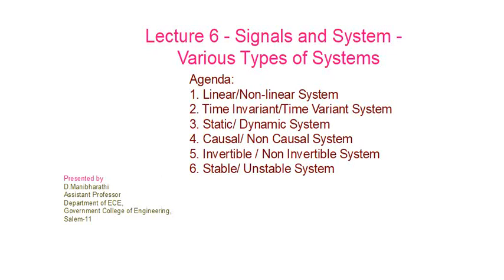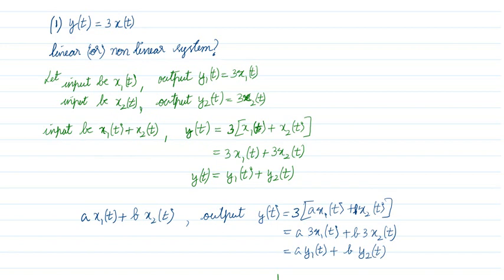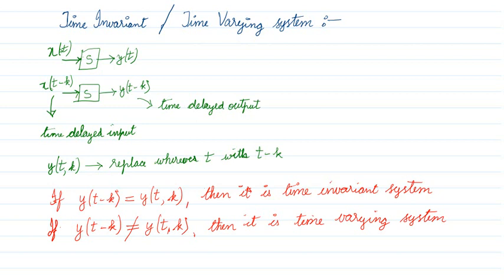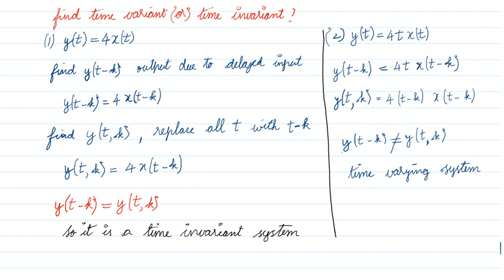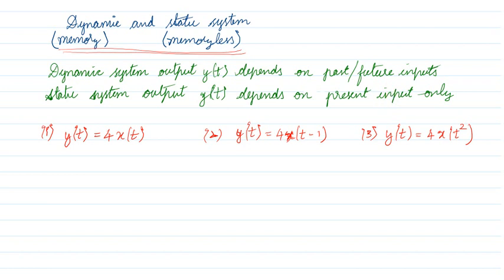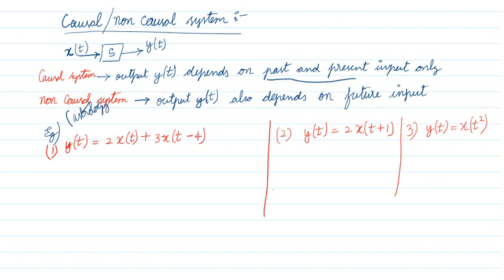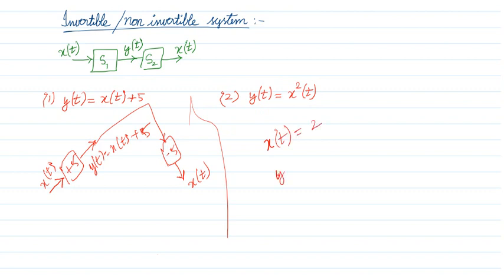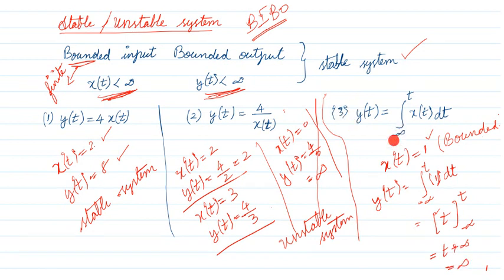Lecture 6 - Signals and System - Various type of System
This video gives an idea on linear/non linear system, time invariant/time varying system, static/dynamic system, causal / non causal system, invertible/ non invertible system, Stable/unstable system